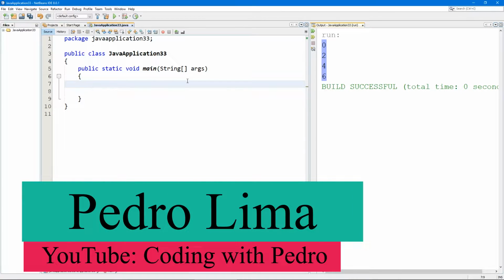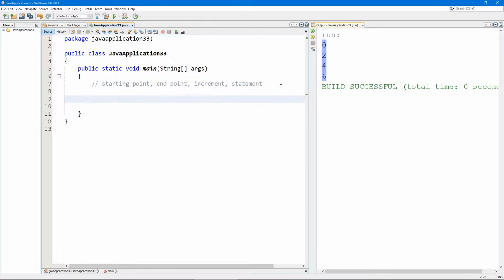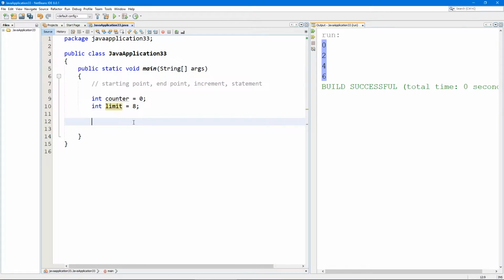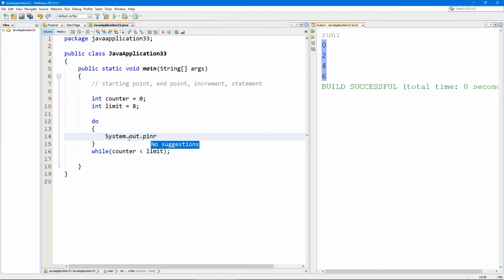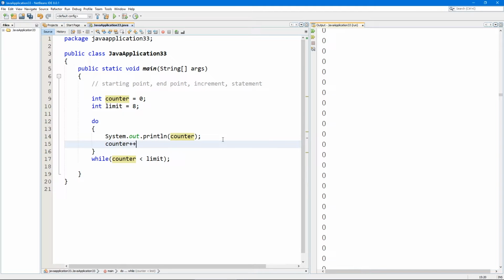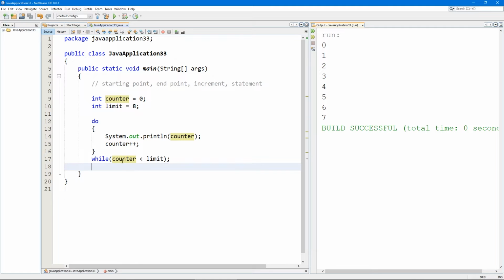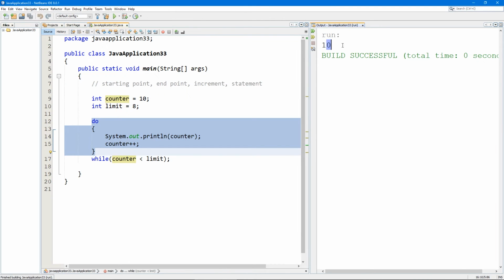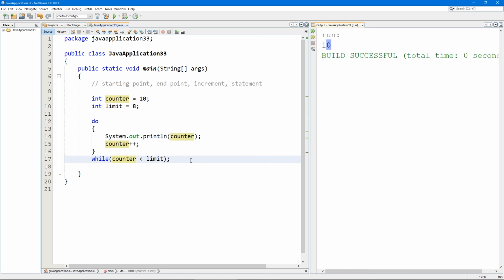Java Tutorial #19 - Do While Loop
Hi guys! Welcome to another video, in this video we'll talk about the do while loop in Java.